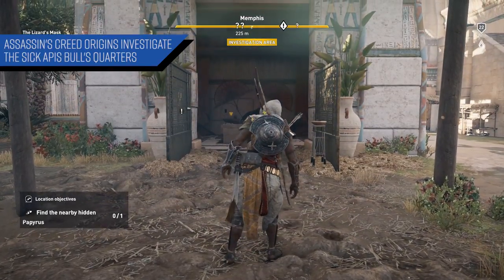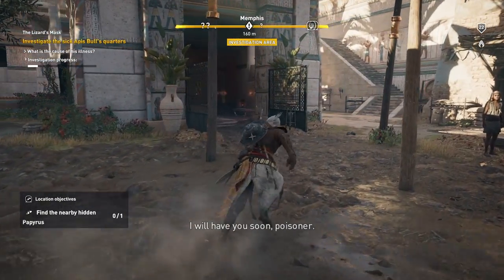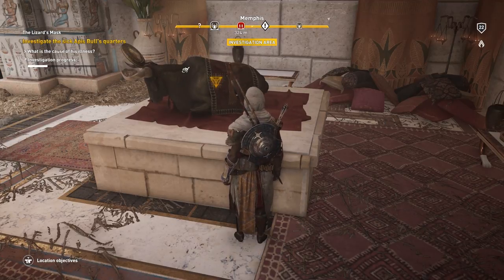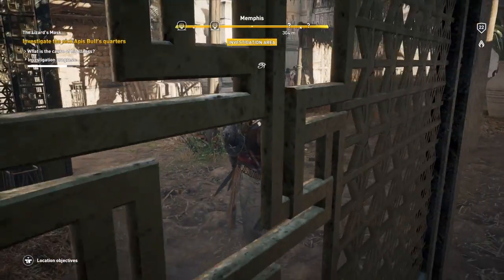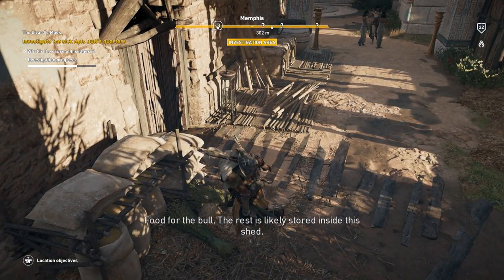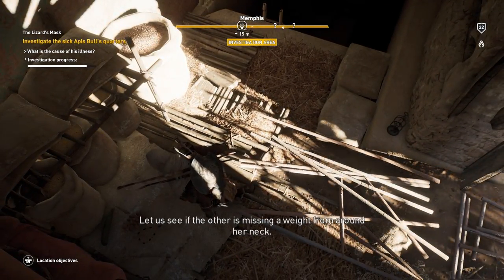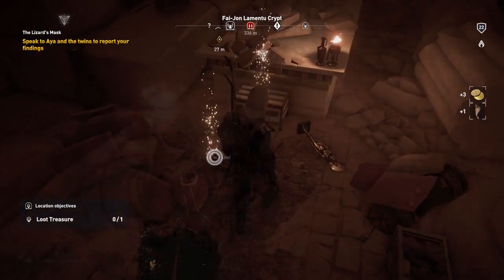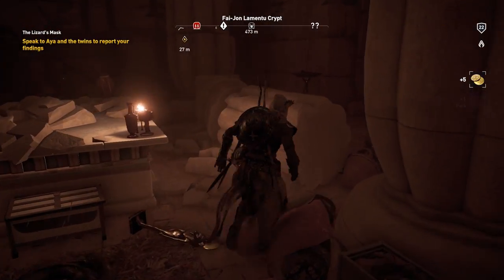Assassin's Creed Origins Investigate the sick Apis Bull's quarters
Hey guys I'm going to give you a guide on how to investigate the sick Apis Bull's quarters during the quest The Lizard's Mask for Assassin's Creed Origins.